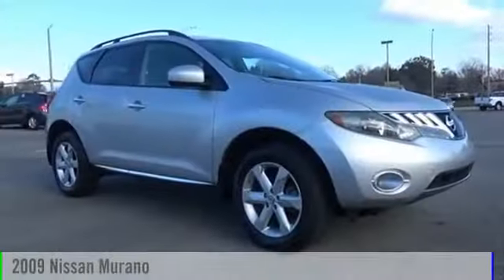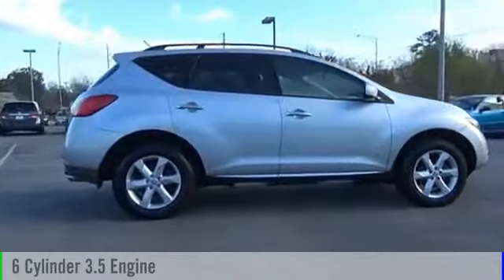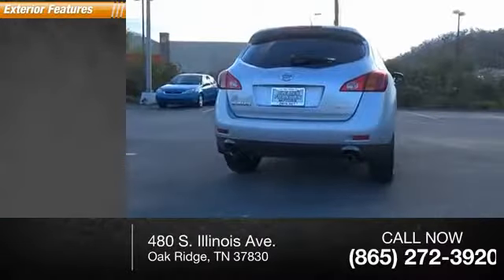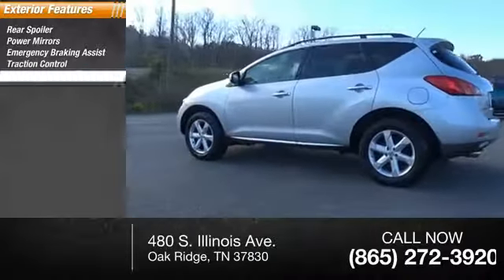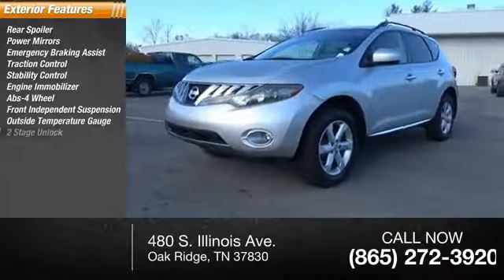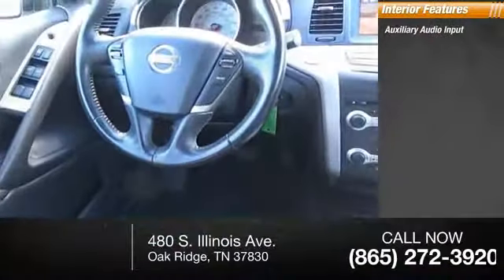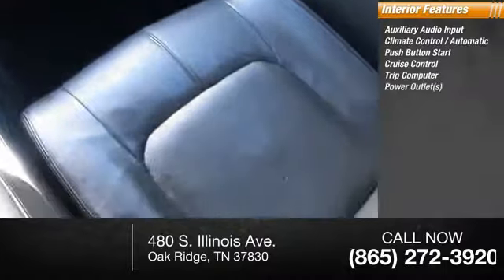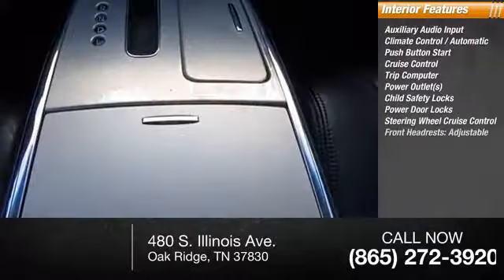2009 Nissan Murano Oak Ridge TN G1974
2009 Nissan Murano S

480 S. Illinois Ave.